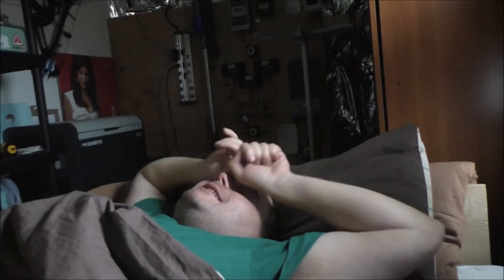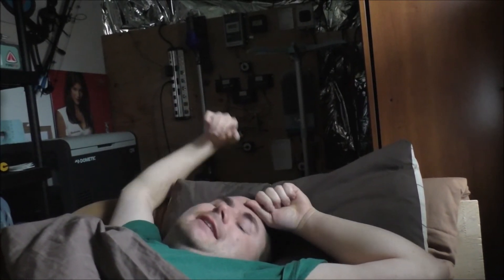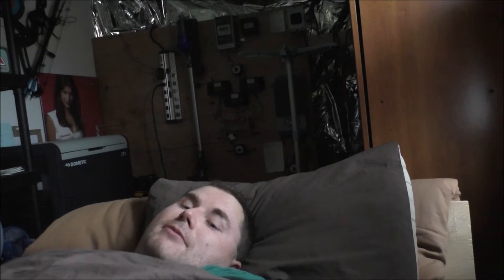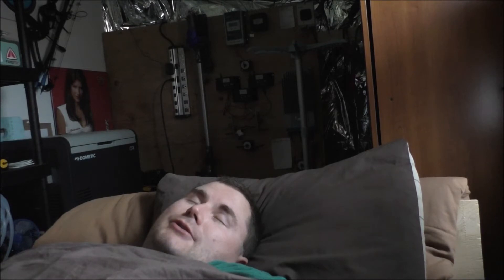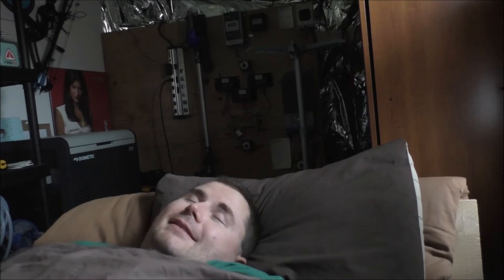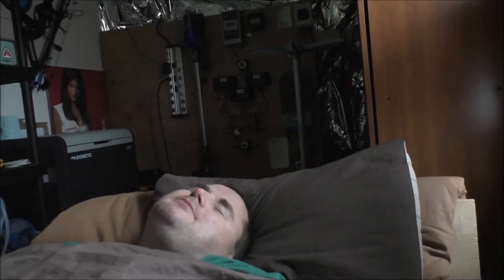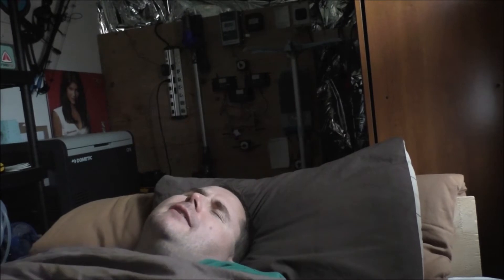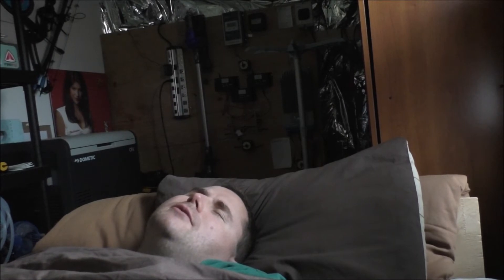Tiny House Ungrounded